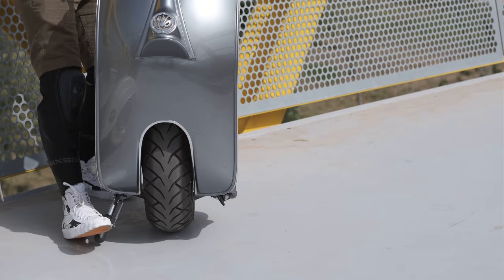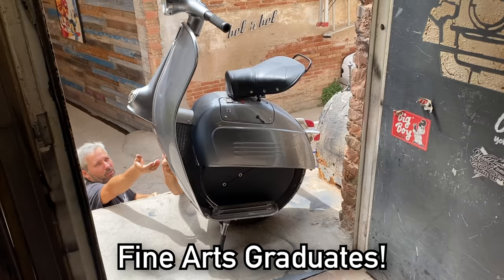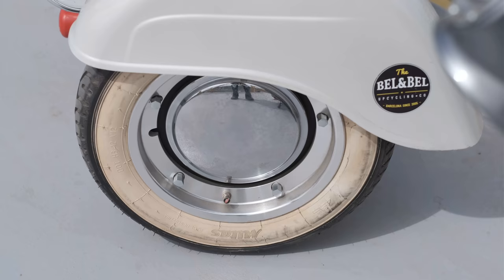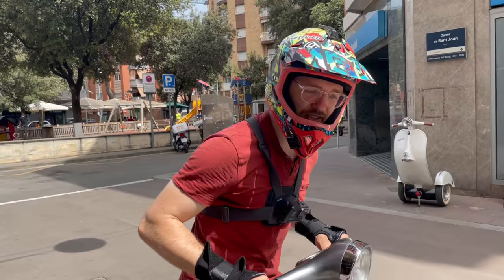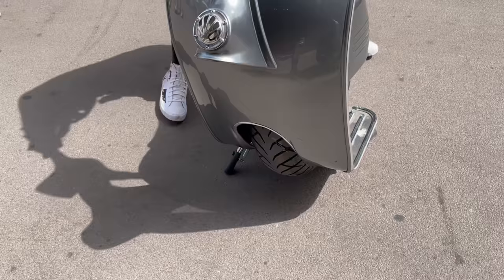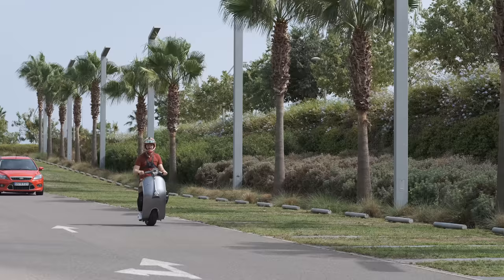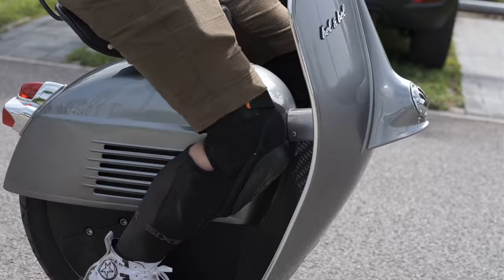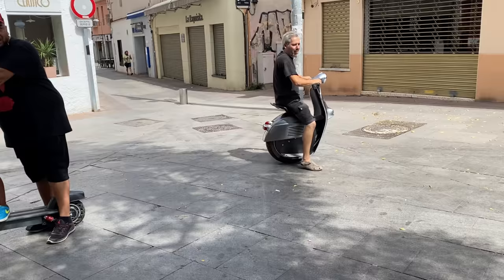ONE WHEEL VESPA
The first real half motorcycle or half eBike?

- Tricks, Jumps
- Demanding Riding - Hill Climbs, Speed Tests
- Occasionally Crashes

Lights:
Shredlights SL1000 and SL200

Helmet: RuRoc Berserker, O'Neal Backflip Muerta
Jacket: Modeka Viper LT
Shin guards: Leatt Dual Axis
Wrist Guads: Oxelo Decathlon
Shoes: Merrell Vapor Glove, O'Neal MTB, Columbia Fairbanks (winter)